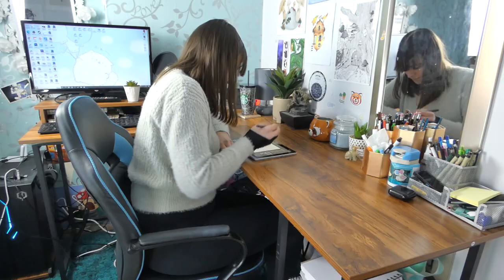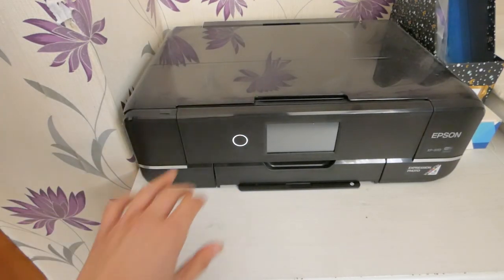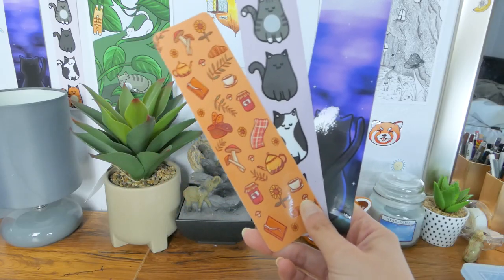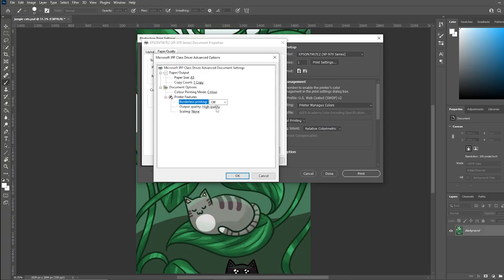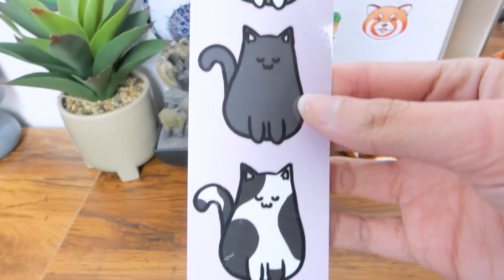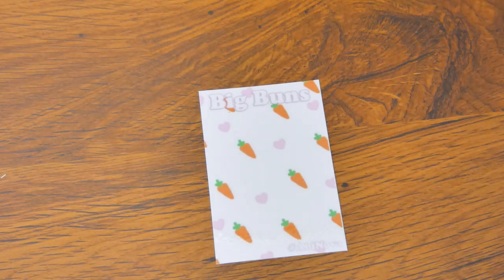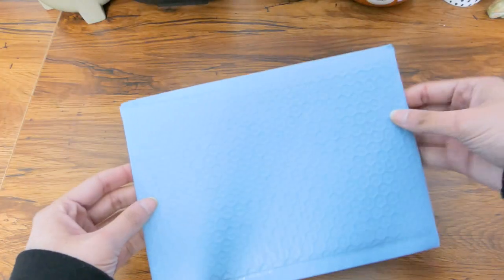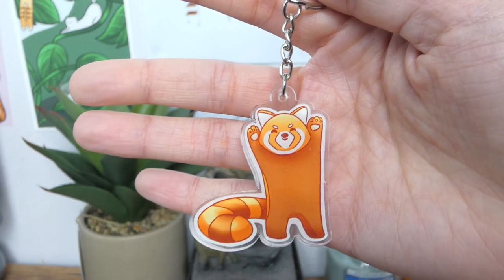How I Make And Package My Products From Start To Finish ✶ Bookmarks, Backing Cards, Prints And More!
Today I wanted to share with you how I make and package my products for my small business at home! Including how I make my bookmarks, My backing cards, prints and even my packaging material! I remember when I first started my small business it was always the little thing's like "how can I make backing cards?" and "what print setting should I be using" That got me the most! So I hope this video can help some folks who are starting their small businesses and help clear up some of the smaller questions you may have!

☆ Salesamurai (The Etsy SEO tool that I use to grow my online shop!)

00:00 Designing your products
00:57 Buying from manufacturers
01:55 Making Prints and Bookmarks
03:56 Making Backing Cards
05:38 Packing your products